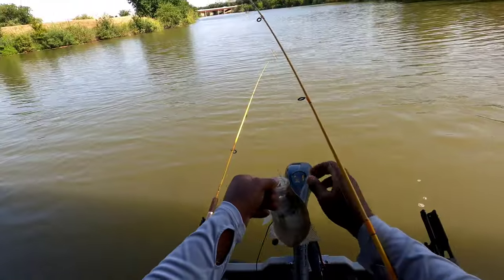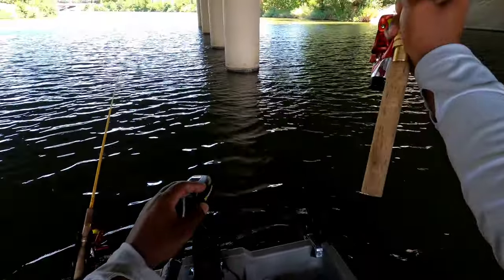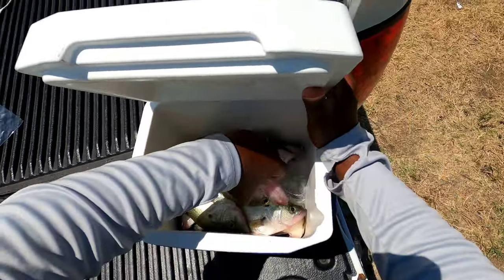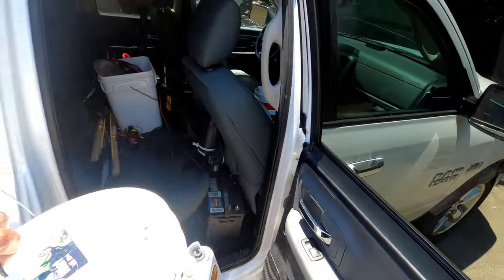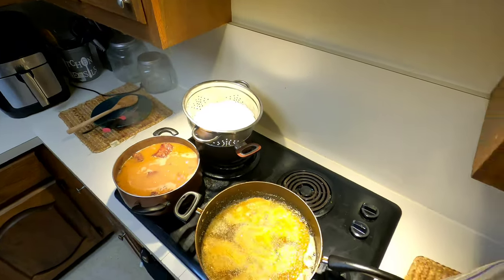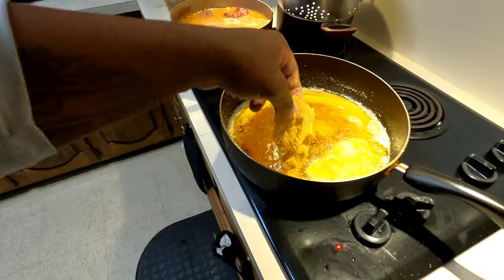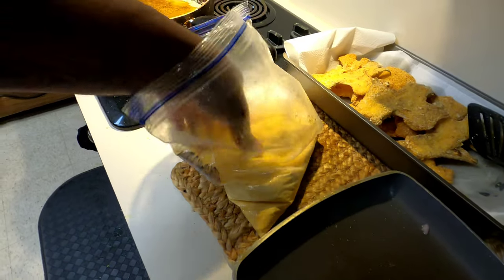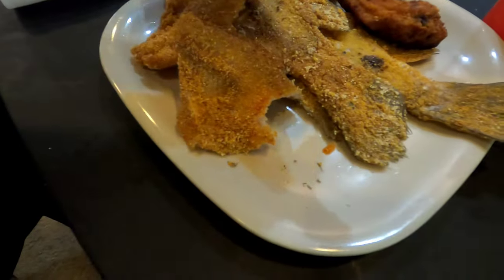Summer Heat Crappies Catch, Clean, and Cook a Must Watch It was Brutal Hot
Thank you so much, Slab Hunter!
268K videos • 50K channels
181K videos • 41K channels